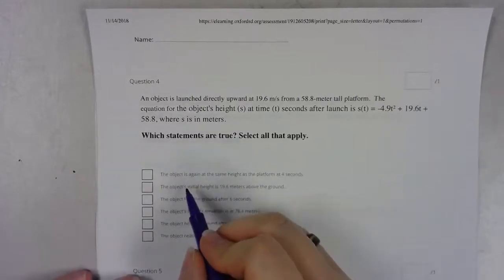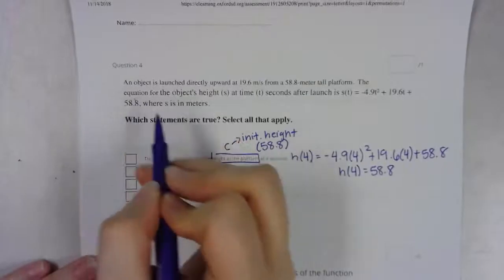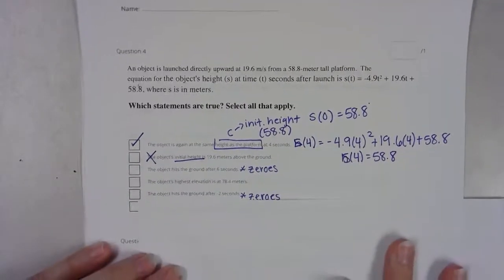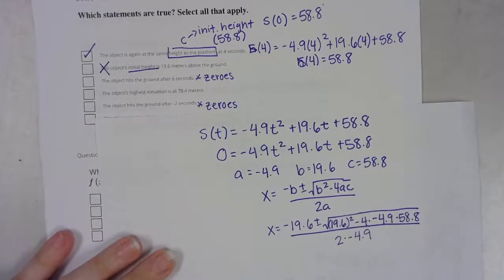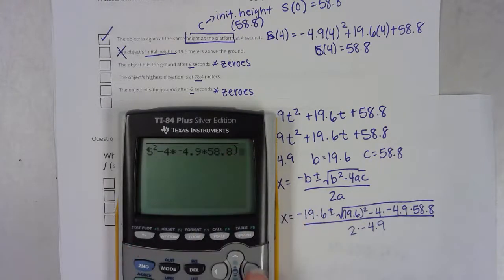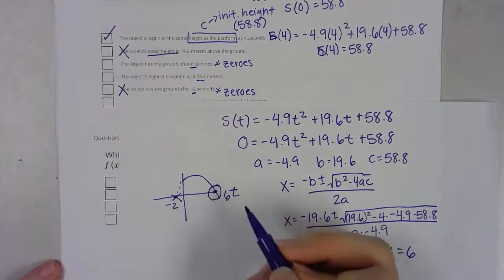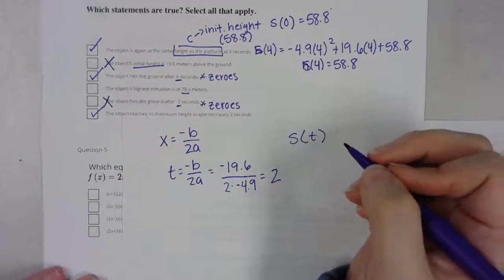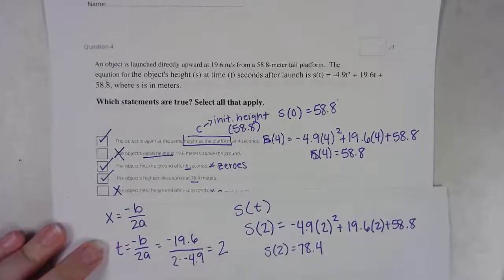Section 5 Test Review - Question 4